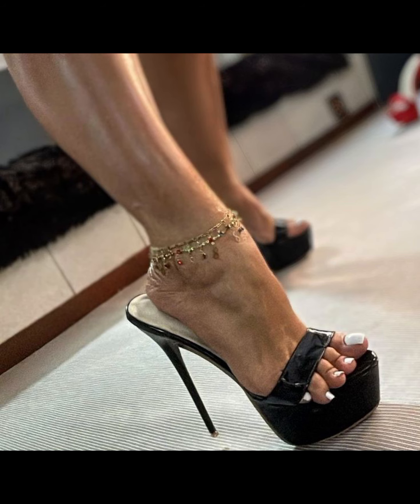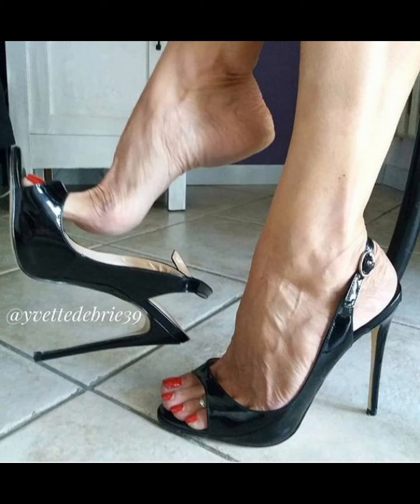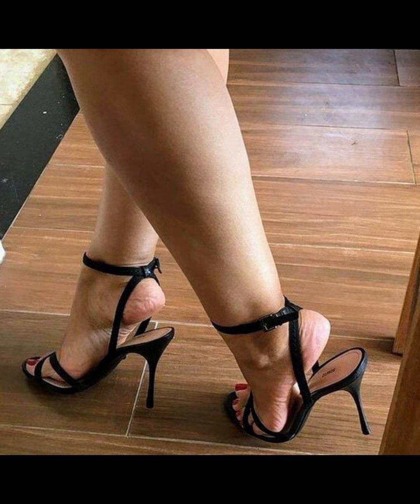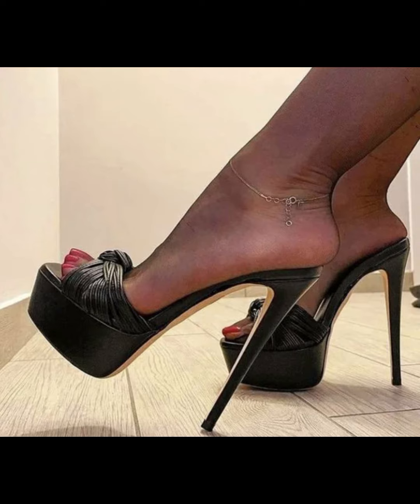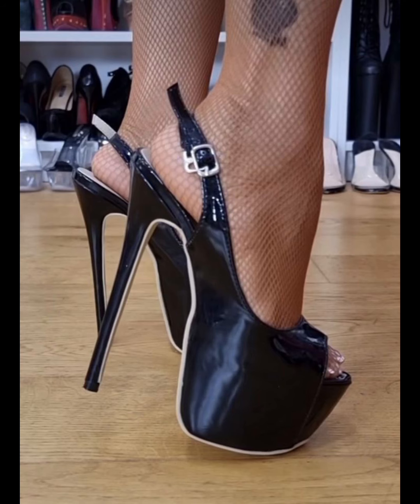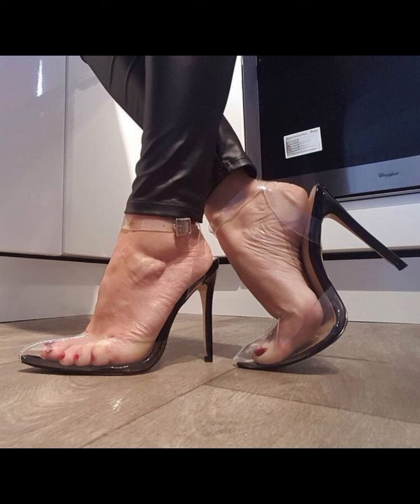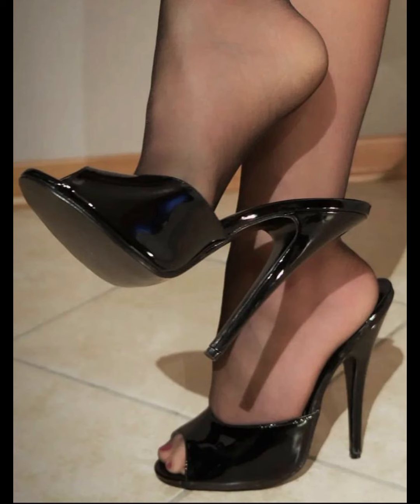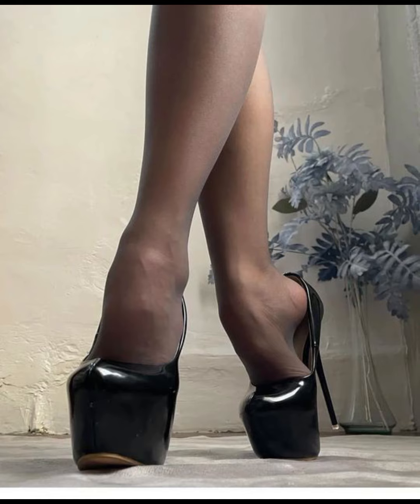Ultra Gorgeous collection of stiletto high heels sandals for women's// best high heels sandals